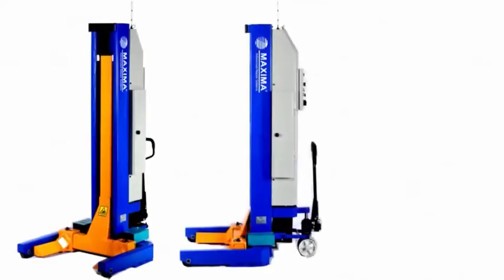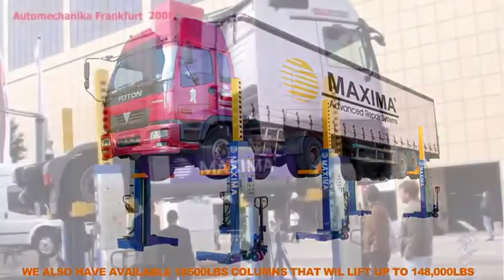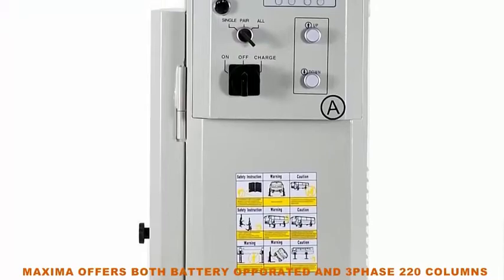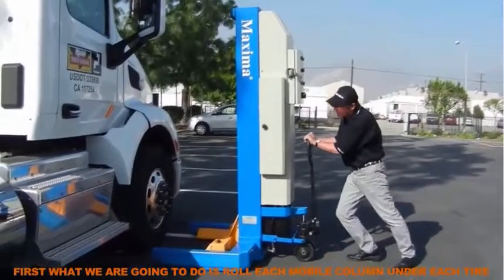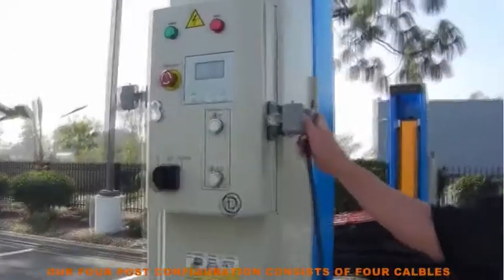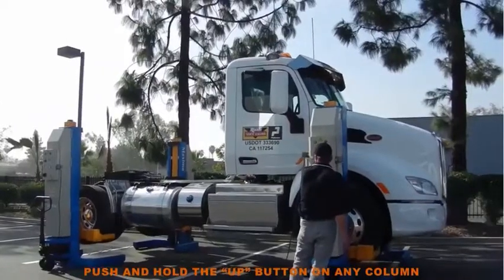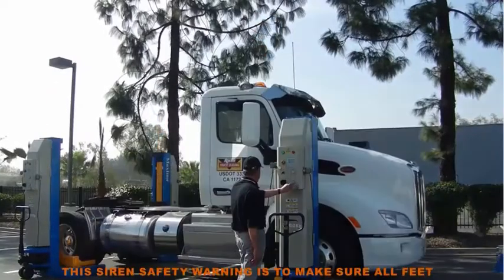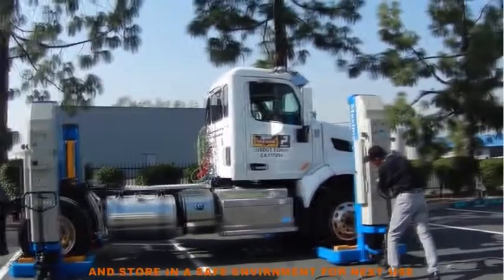Maxima Columns Lifts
Short demonstration on Maxima Column Lifts.

MAXIMA Three-Phase Power Mobile Column Lift:

Expandable two, four, or six column configurations can accommodate heavy duty trucks and light duty passenger vehicles

Dual Mechanical and Hydraulic Safety locking systems

Multi-width wheel forks with locking pins accommodate the widest range of wheels eliminating the need for specialty wheel adapters

Smart electronics feature displays lifts height and self-diagnostics and self-calibration functions

Dual redundant PLC electronic synchronizing for level lifting

Powder coated paint for extra-long protection

Solid one-piece column and heavy duty guide bearings for smooth operation

Manufactured using the latest laser and robotic processes

Electronic controlled trolley lock system for level columns

Each column is equipped with a warning light and audible alarm for critical warning alerts

Emergency shut off switches on each column quickly shut off power to the lift in the event an unsafe condition is detected by the operator

Cabinet key lock included for each column